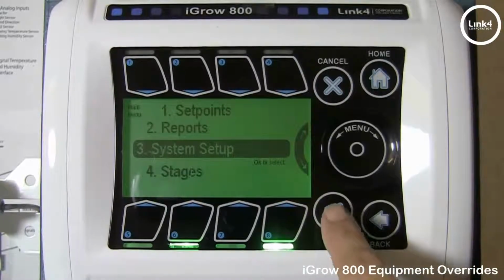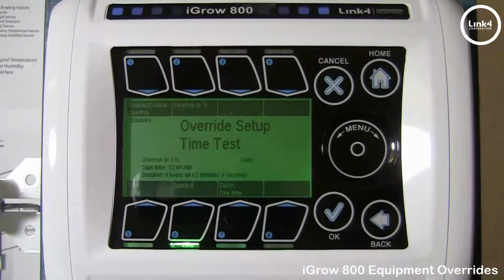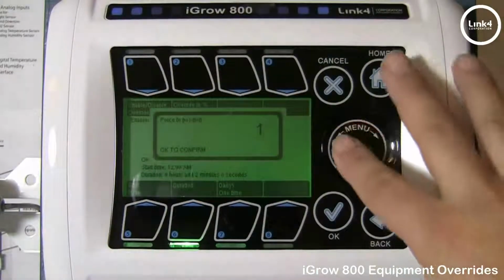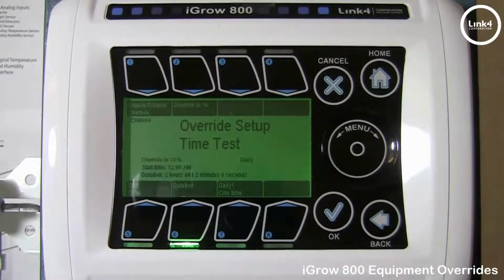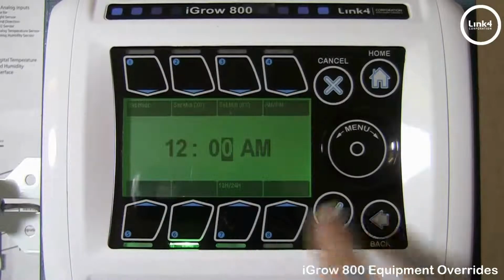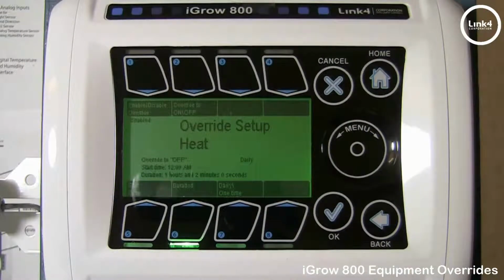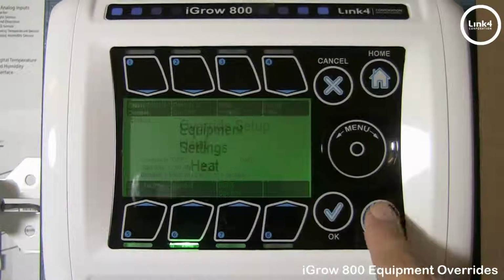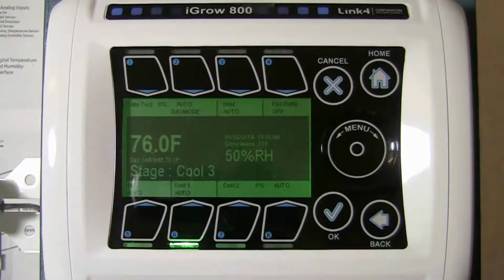iGrow 800 Equipment Overriding Video